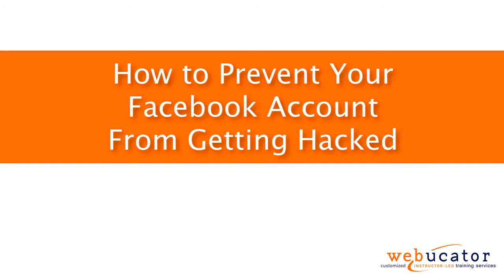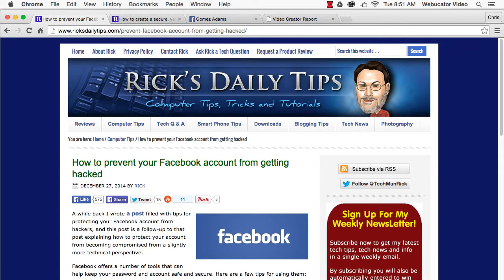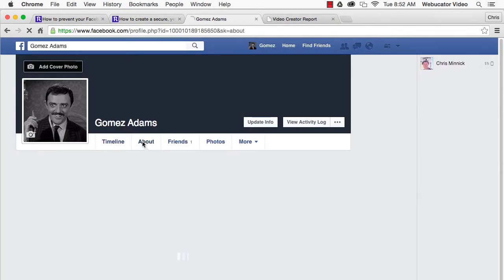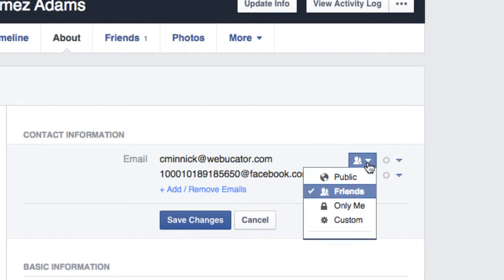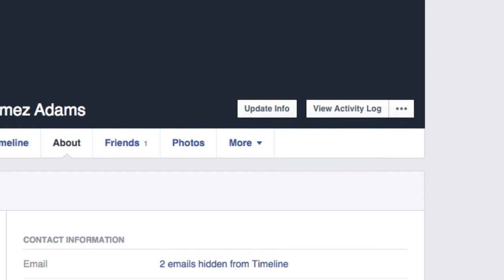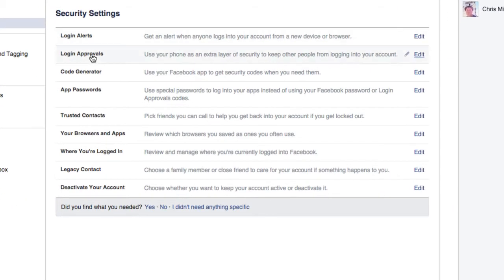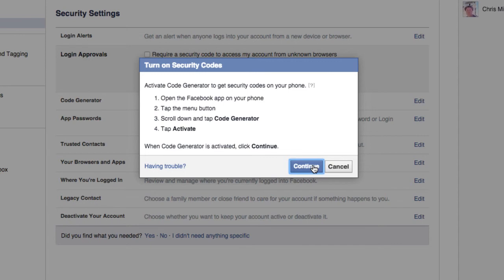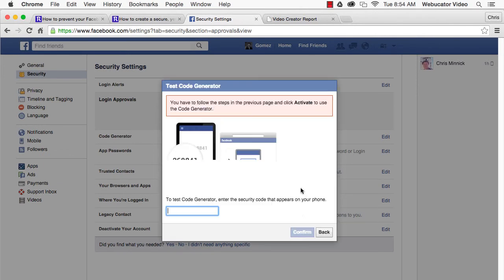How to Prevent Your Facebook Account From Getting Hacked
In this video, we show how to prevent your Facebook account from getting hacked.  The video was inspired by a blog post by Rick Rouse